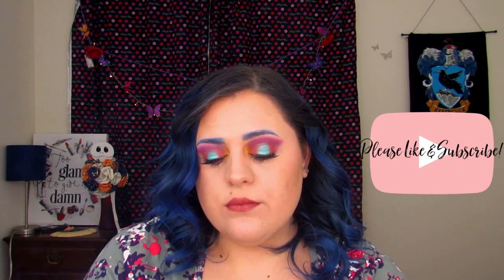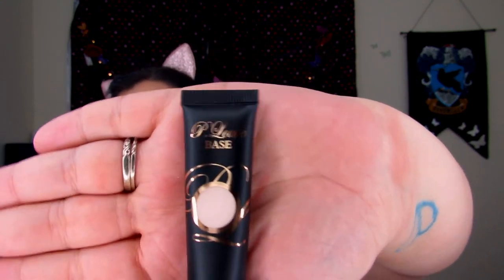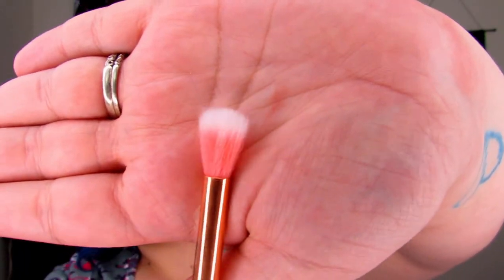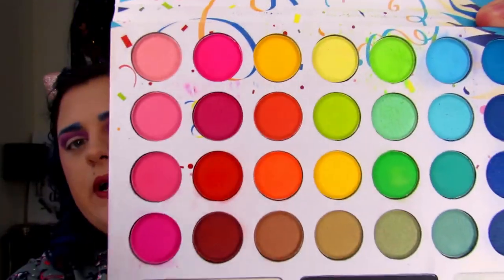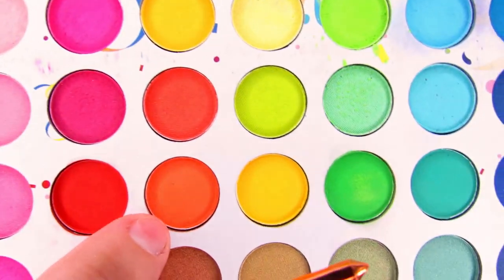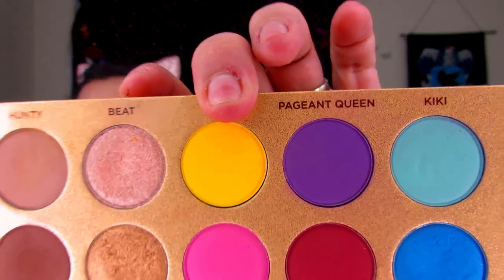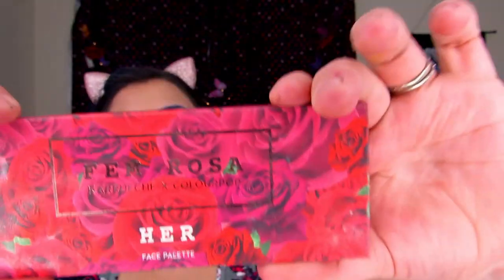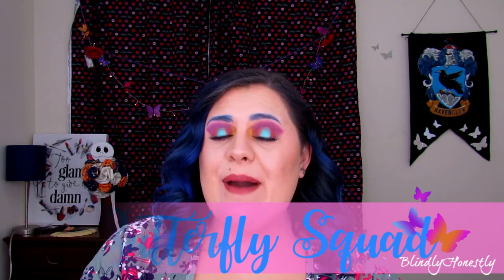~12 Days of Christmas~ Day #4 | Bright Christmas Lights Eyeshadow Tutorial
Hello, my Butterflies! on today's video in the 12 Days of Christmas series I am showing you a tutorial for how to create this Bright Christmas Light inspired Eyeshadow look.

Products used:

Shadow:
Colourpop x Kureeche Her face palette.

Lets Chat!